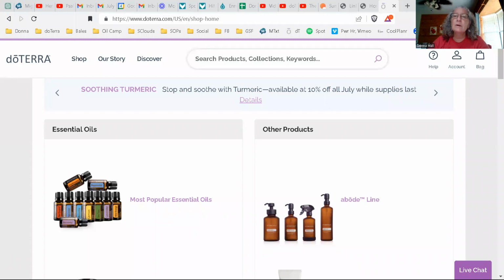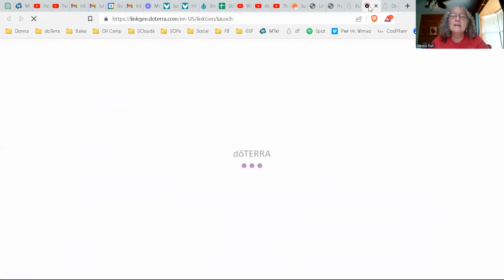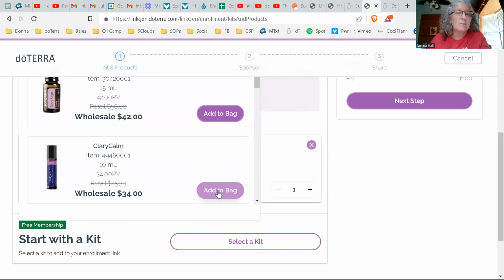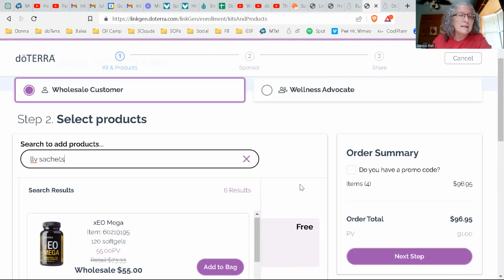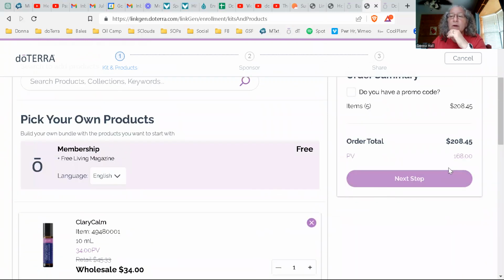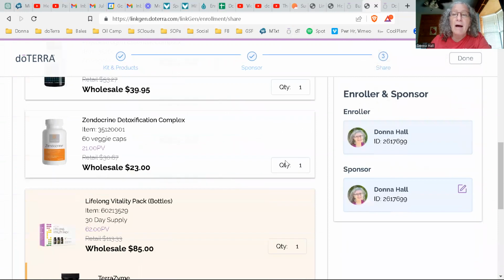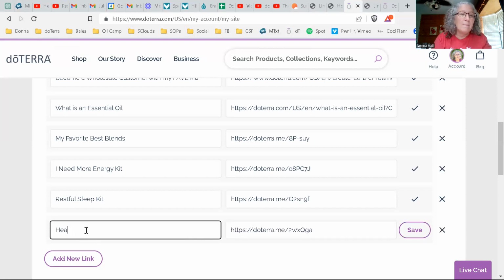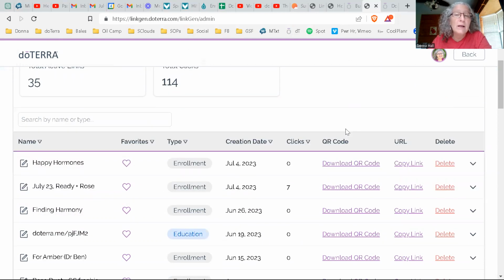How to Create a Link for your personal doTERRA business website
Simple instruction on how to create links for your personal doTERRA business page.